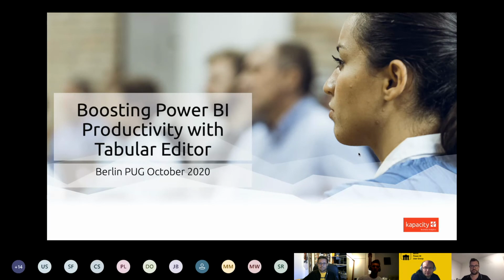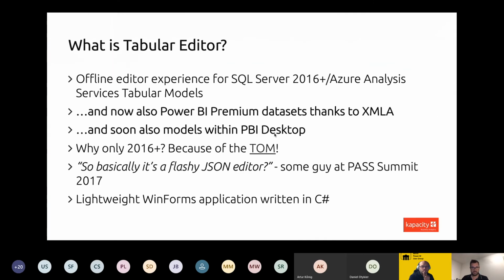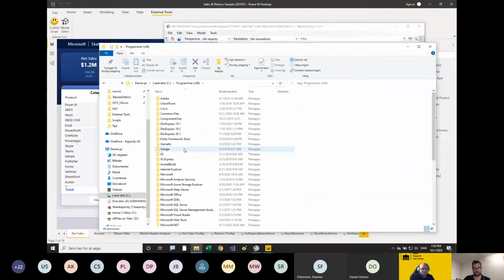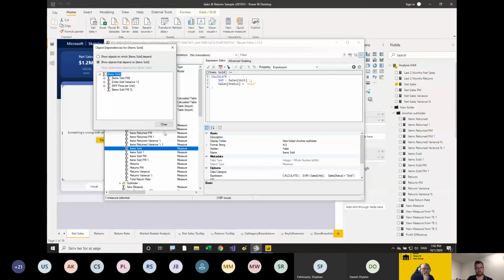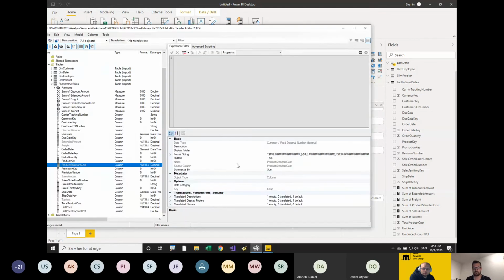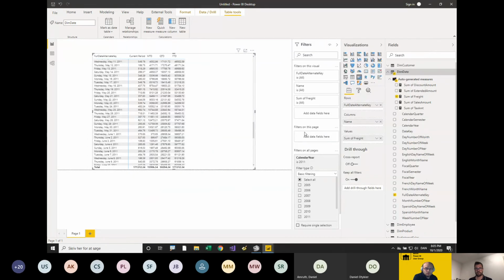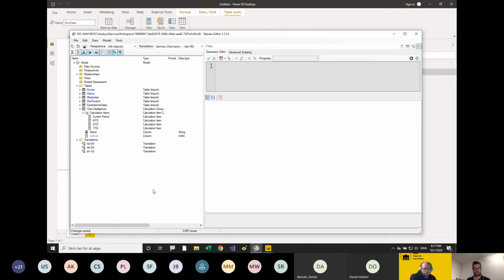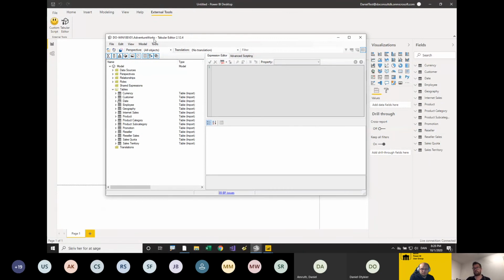Introducing Tabular Editor by Daniel Otykier (Berlin Power BI User Group)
With the introduction of the new External Tools feature in Power BI Desktop (July 2020 version), we now have a new way to interact with the Tabular data model under the hood. This means that productivity tools such as DAX Studio and Tabular Editor are now supported - and they are about to make your Power BI life much, much better!

In this session, you'll learn everything you need to get started using Tabular Editor, and of course there will also be a lot of demos showing cool stuff you can do with it, to take your productivity to the next level.

Join the Berlin Power BI User Group on Meetup, to get notified on new events and to join them live